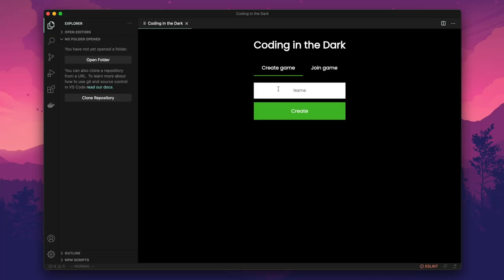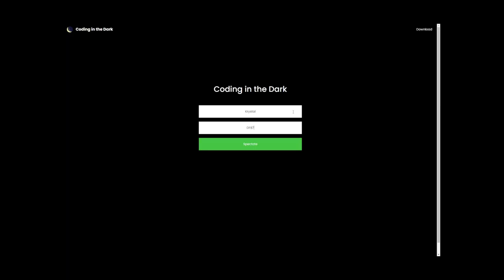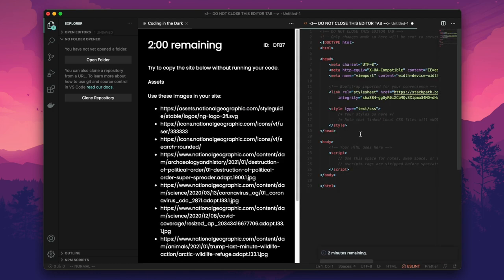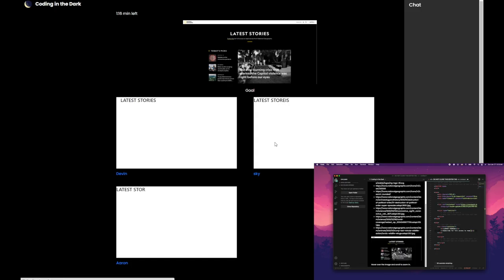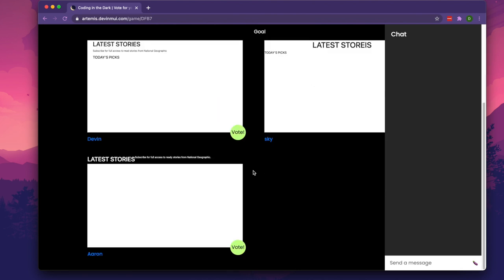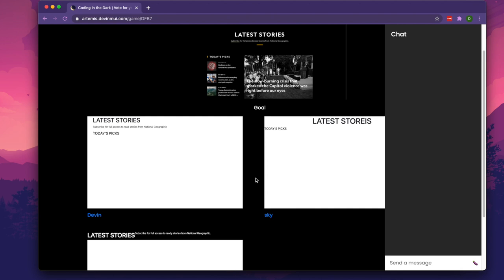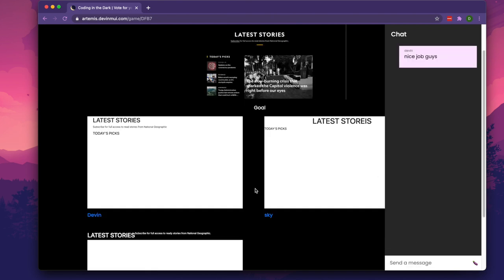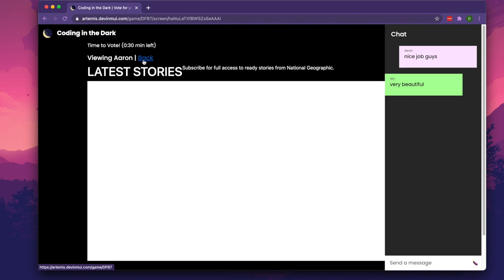Artemis | Coding in the Dark @ SB Hacks VII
Being stuck at home in quarantine we bring you Artemis, a VS Code extension and game that allows anyone to learn and practice HTML/CSS. For both beginners and professionals, Artemis is a simple and fun application for learning and practicing web design. We aim to support and teach anyone interested in web development by gamifying HTML and CSS.

With all competitions going online, we are passionate about bringing everyone an at-home web design competition experience. Without the ability to see your friends in person or go out to public competitions, we bring you a way to have that joy in your own home. Join up with your friends in a call and see what each of you design. Vote on your favorites and laugh together over the failures. In the end, practice your skills and have a fun competition.

We were greatly inspired by the coding competition: Code in the Dark and wanted to make this more available to people. Especially during this pandemic, we saw competitions moving online so we made a coding competition application that you could play with anyone. With a simple, clean interface we bring to you Artemis where you can show off your web design skills right at your desk at home!